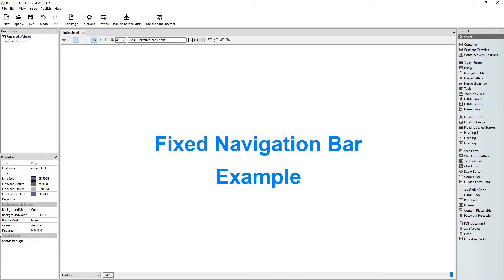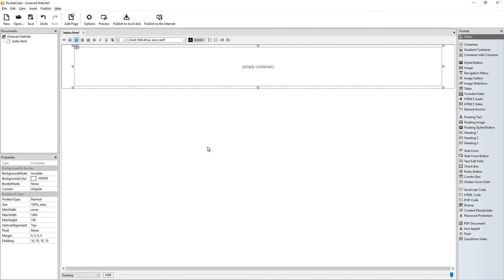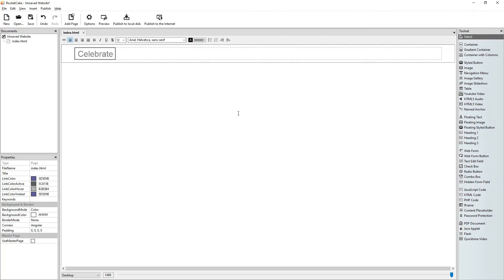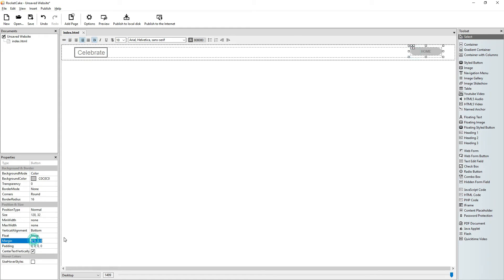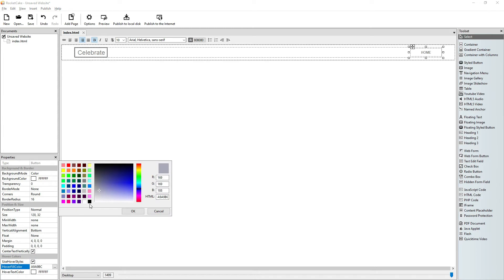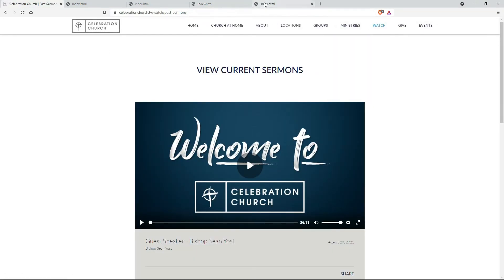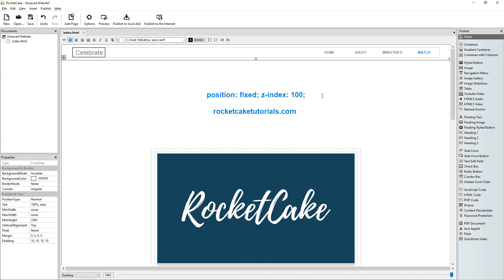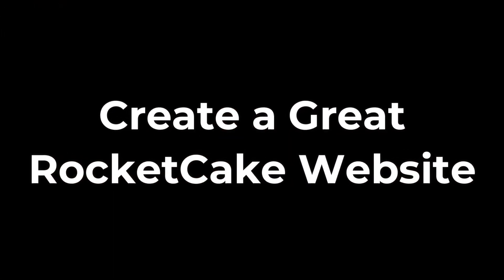Fixed Navigation Bar Example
Learn how to make a fixed navigation bar, and see some tips and tricks of webpage editing.